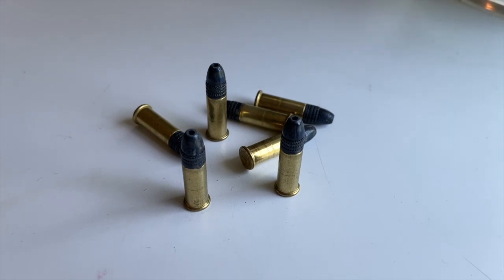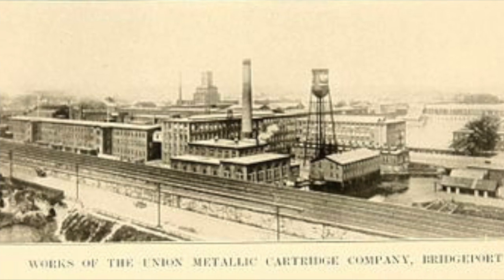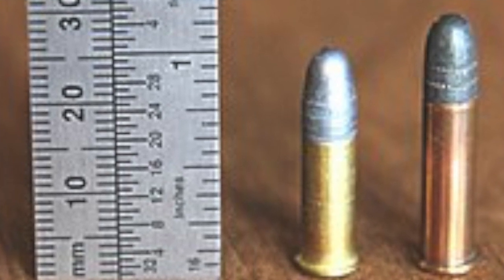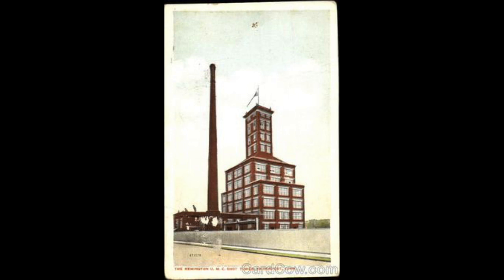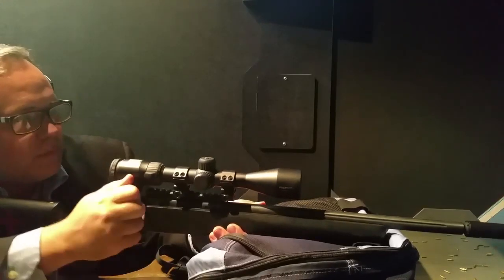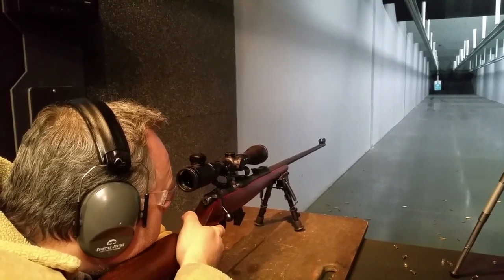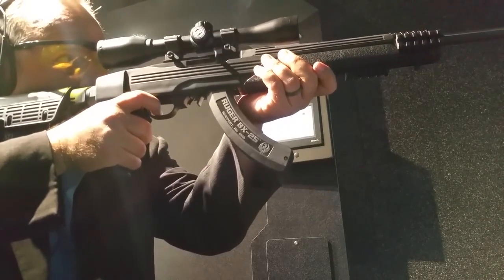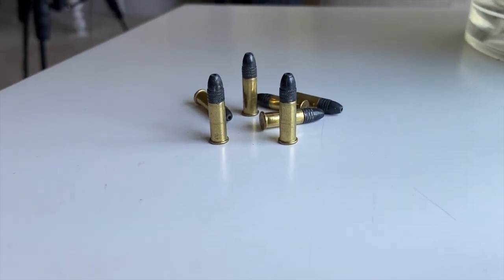History Of The .22lr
This video takes a look at the most popular bullet of all time, the 22 long rifle